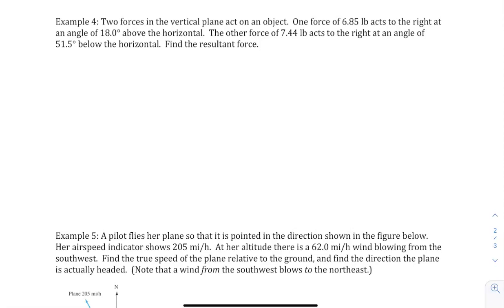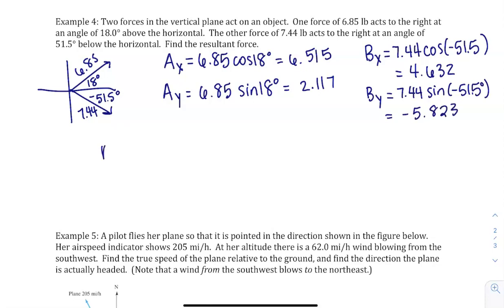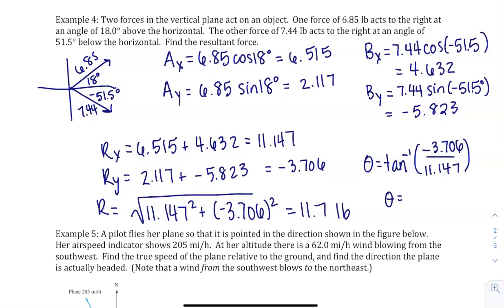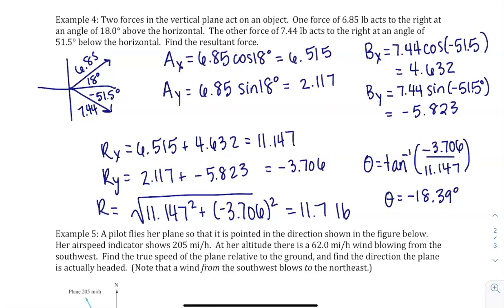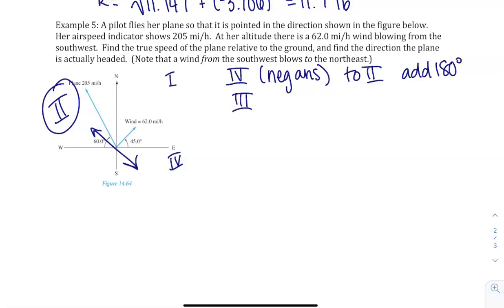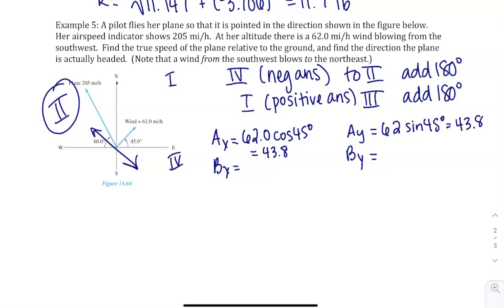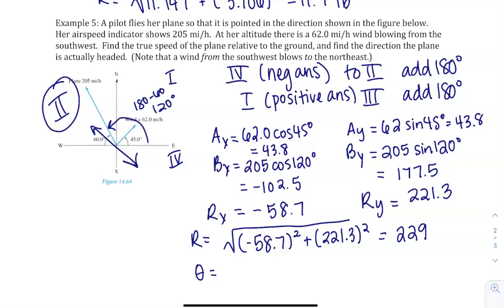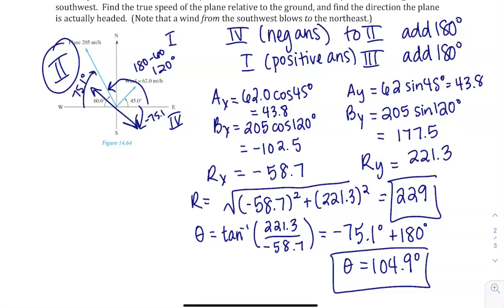131 14-6 Part2